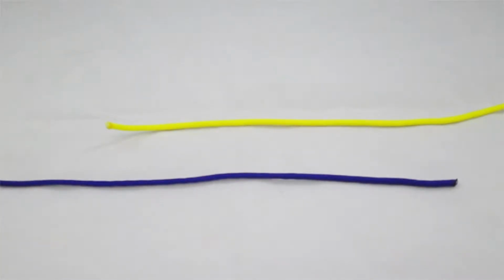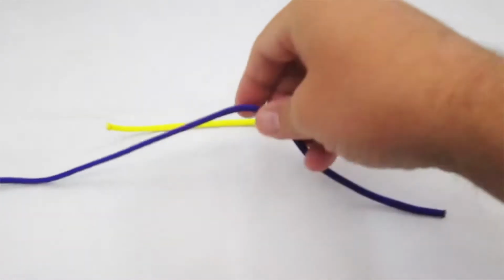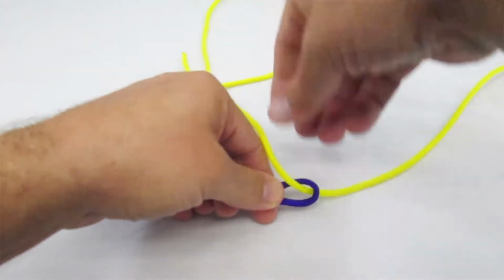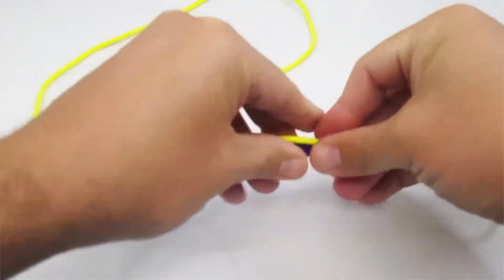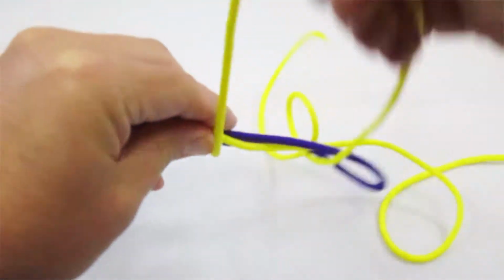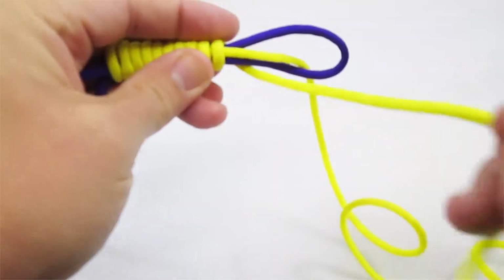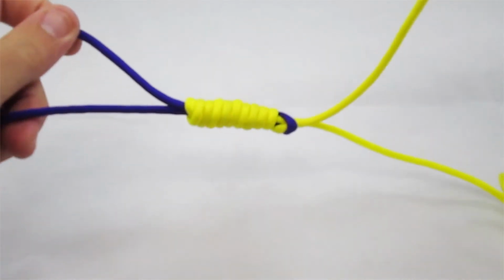How to Tie an Albright Knot | QNR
Learn how to properly tie an Albright Knot, commonly used with Fishing Line.

Got rope? Visit us at qualitynylonrope.com for all your rope & cordage needs. Made in the U.S.